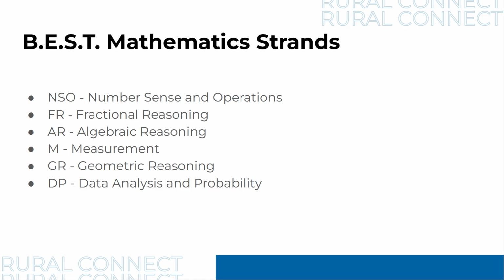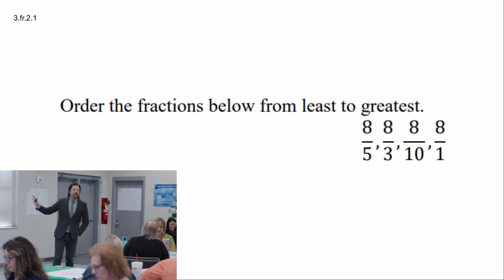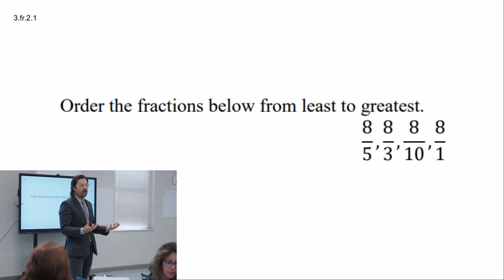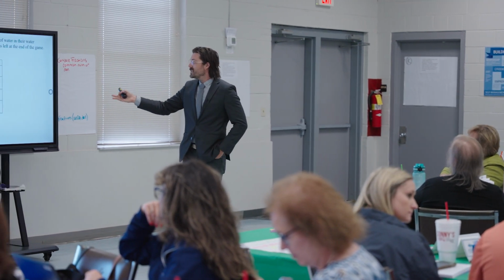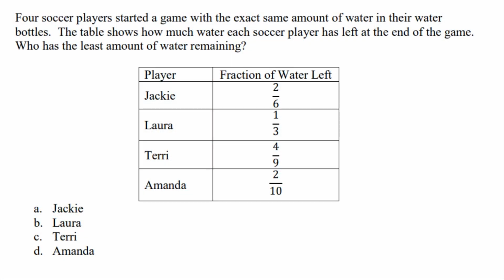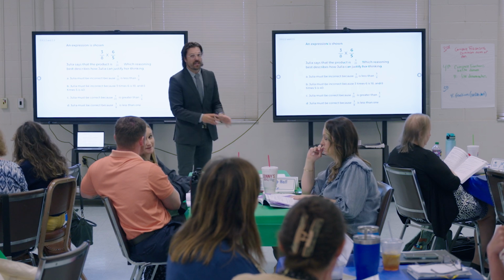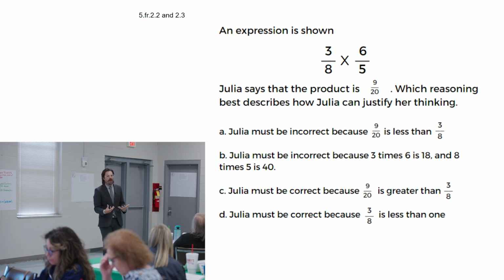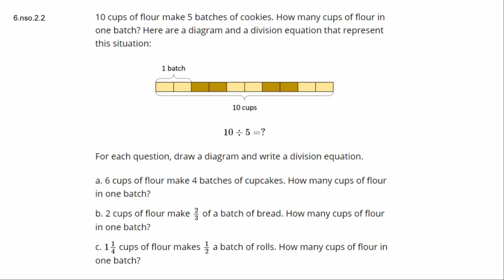Vertical Progression Placement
School administrators and coaches at NEFEC Rural Connect practice determining the appropriate grade level and strand for a given math question/task and consider the instructional implications.